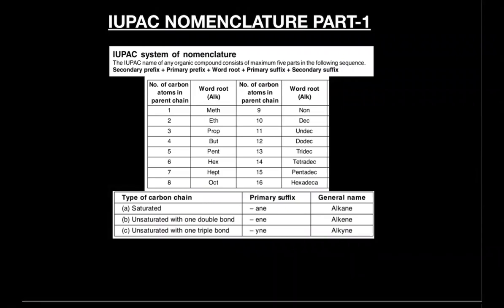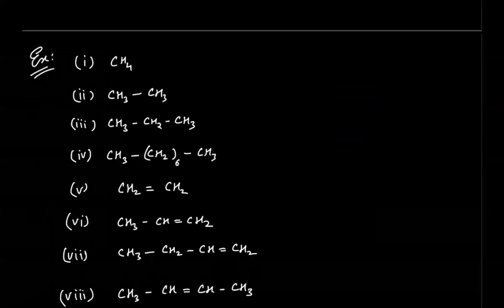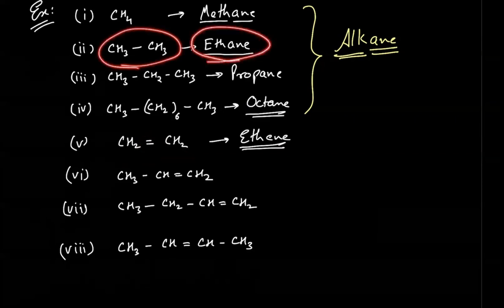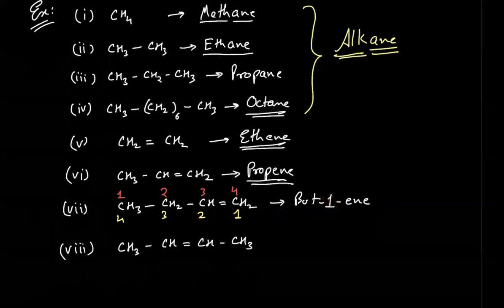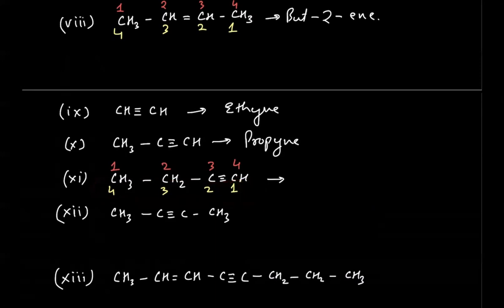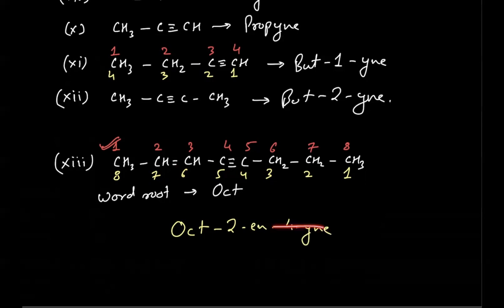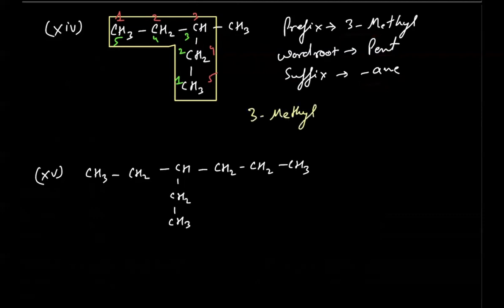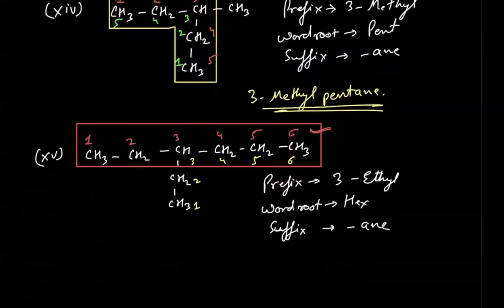IUPAC Nomenclature of Organic Compounds | Part - 1 | Class 10th | CBSE | ICSE